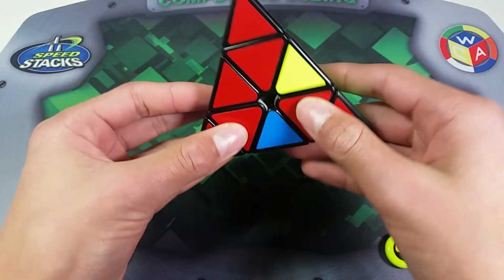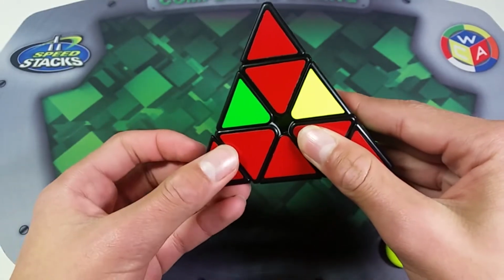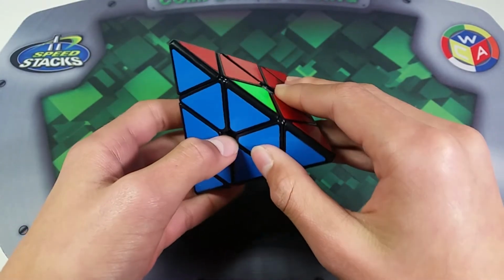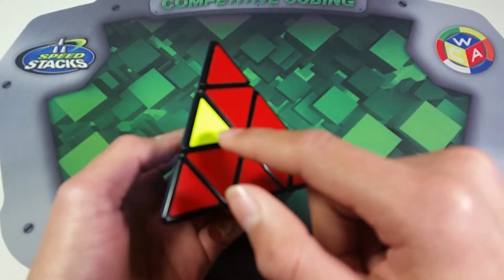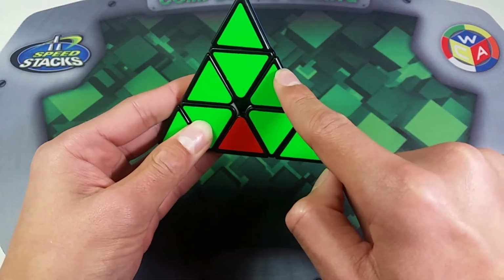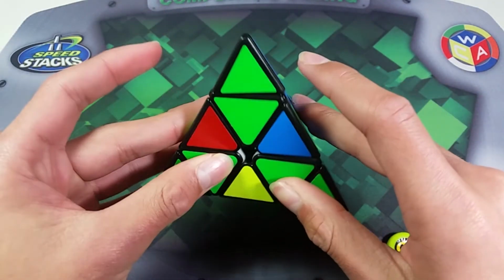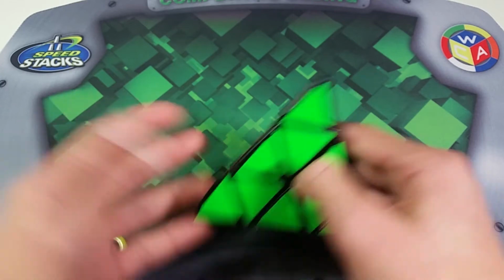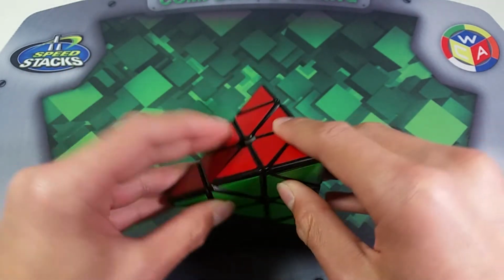Pyraminx L4E Tutorial - Part 2 of 2 - Last 4 Edges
This is part 2 of 2. If you have any questions, don't hesitate to comment them down below. I will have 5 full example solves coming soon. Hope you enjoyed!